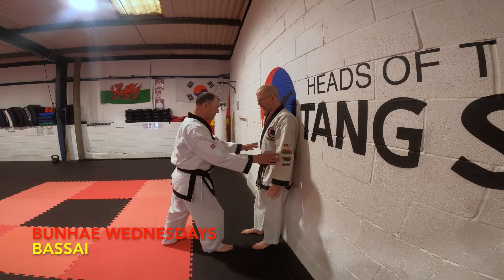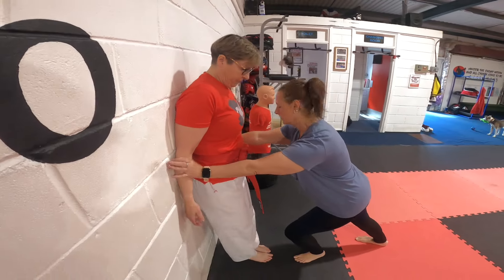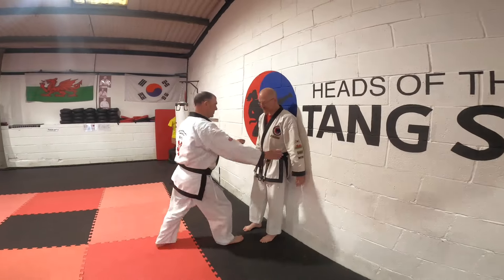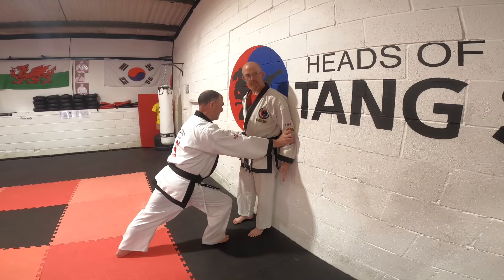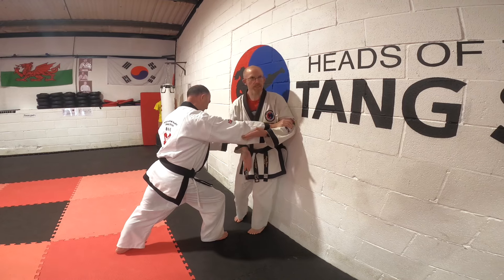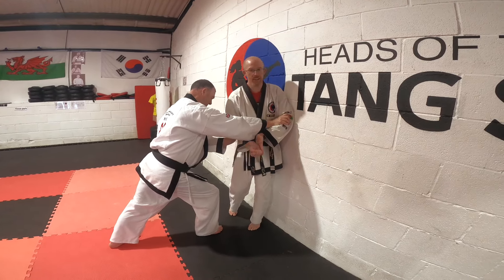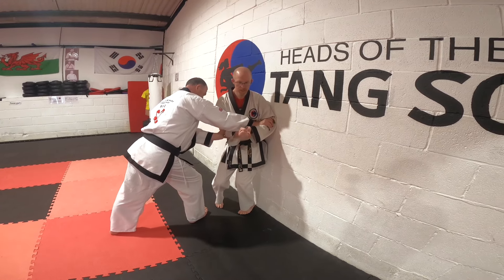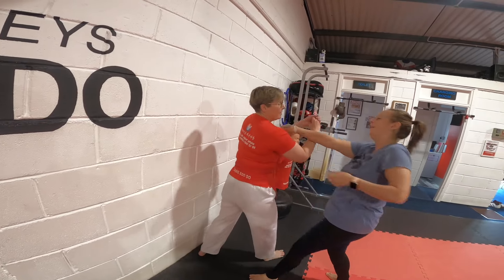Bunhae Wednesdays -Basai (Opening Sequence) Wall Self Defence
Here is a video detailing the principle of the opening move of the form. This one was taught to me by Master Bernardo and it is a great strategy to help get off the wall while pinned